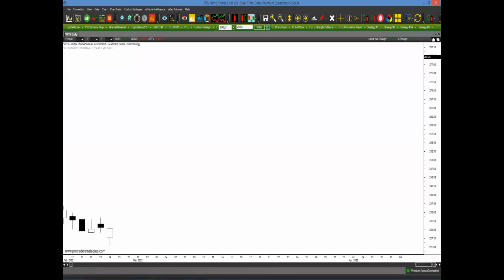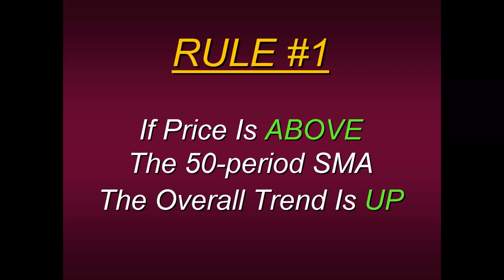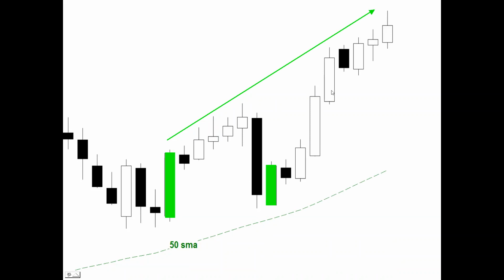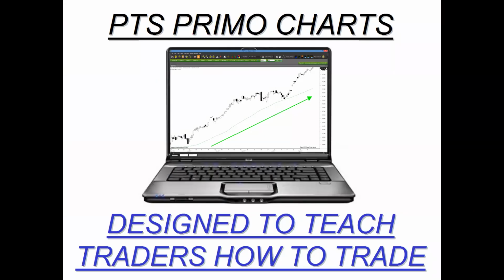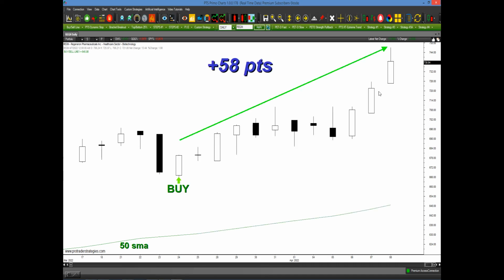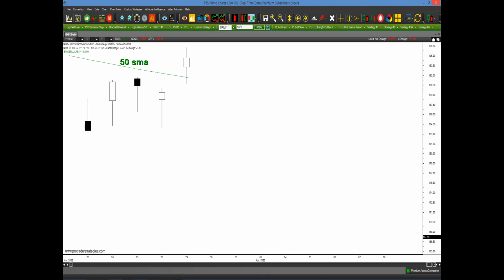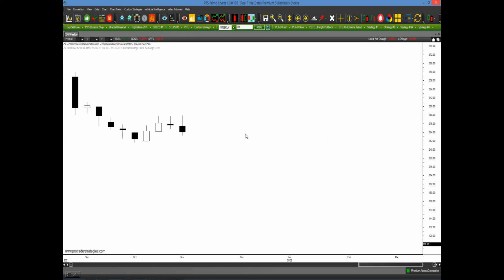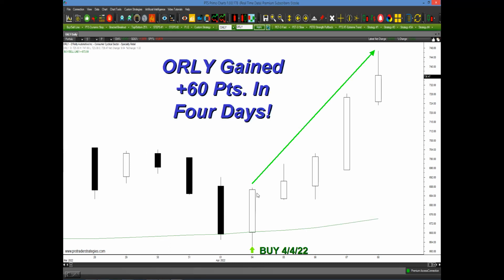I Continue To Apply This Strategy Everyday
1. PLEASE KEEP YOUR POSTS CONSISTENT TO OUR MISSION
2. NO HATE SPEECH OR BULLYING
3. NO EXTERNAL LINKS FOR ADS AND SELF-PROMOTION
4. NO SELLING AND SOLICITATION
5. NO HYPING OR BASHING OF STOCK/COMPANY/PERSON
6. RESPECT EVERYONE’S INTEREST AND PRIVACY